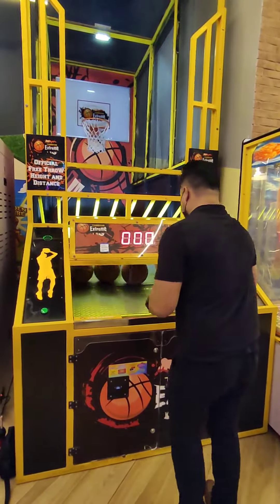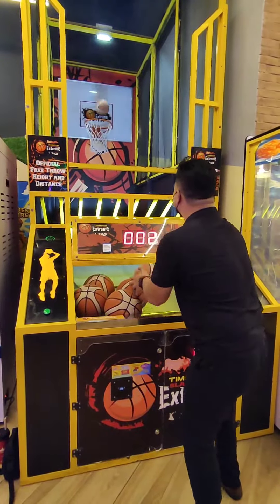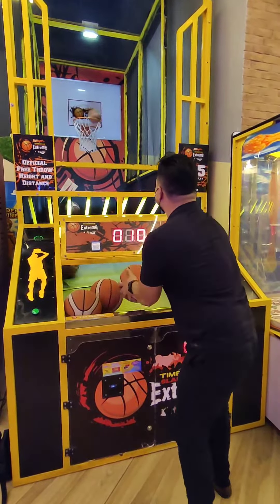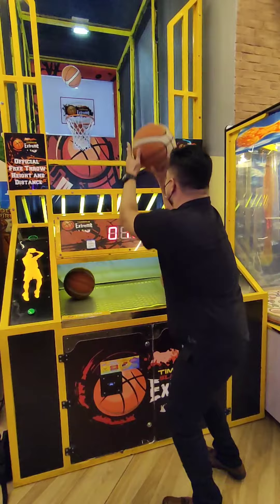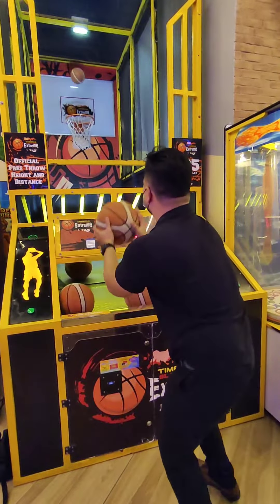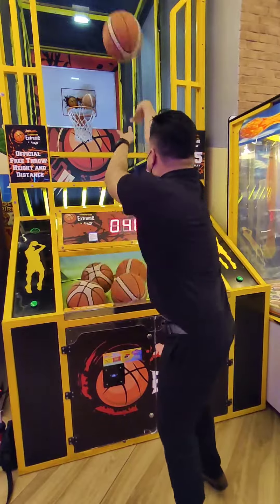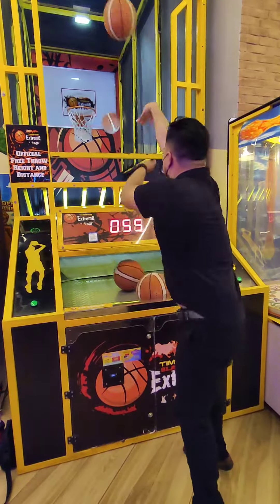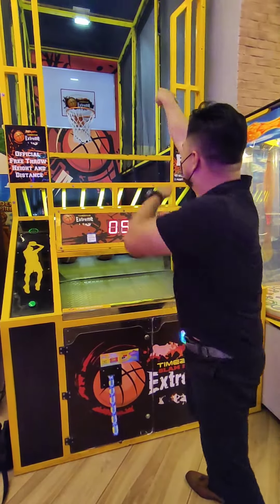58 POINTS IN 60 SECONDS? No Look Shot? MALA STEPHEN CURRY // BASKETBALL